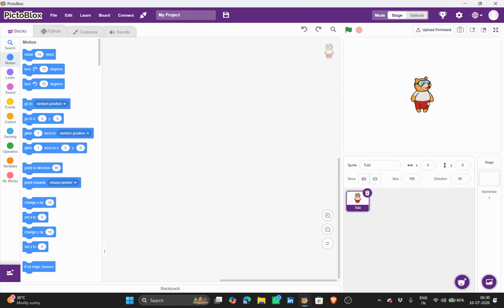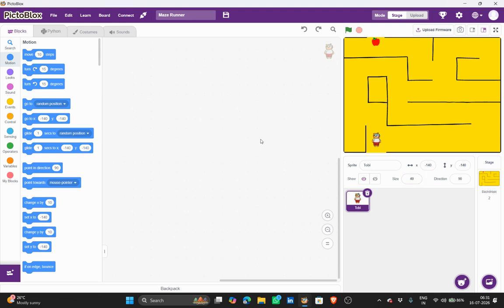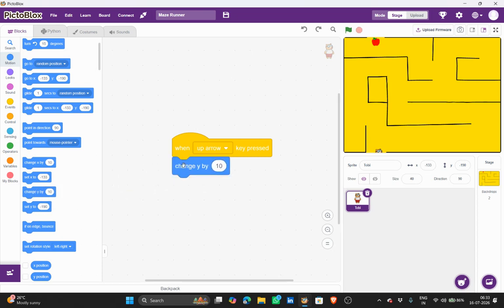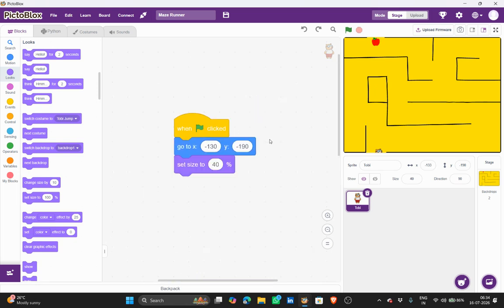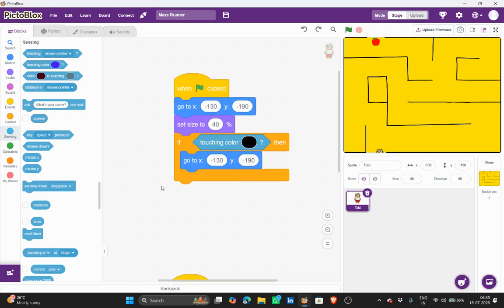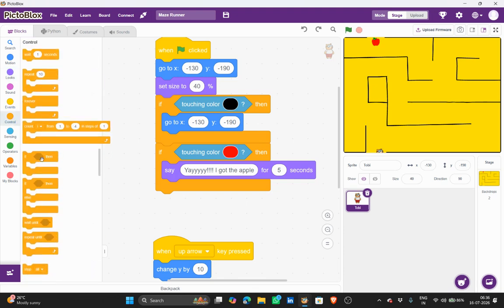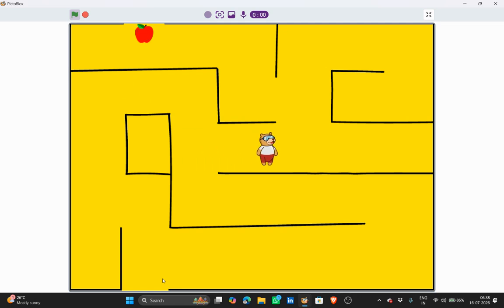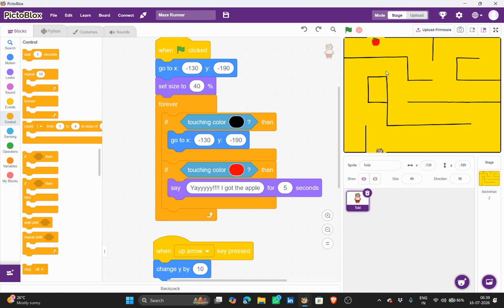How to Make a Maze Game in PictoBlox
Welcome back to our PictoBlox coding series! 🎉

This episode introduces color detection and respawning logic — key concepts that turn a simple maze into an actual game with real consequences and rewards!

Here's how the project works:
- Control Tobi (the teddy bear) using arrow keys to navigate through the maze
- Touching a wall sends Tobi back to the starting position — no cheating your way through!
- Successfully reaching the end rewards you with apples

This project builds on everything we've learned so far — movement, sensing, and conditionals.

Every project in this series builds your logical thinking and problem-solving skills step by step. This episode's real lesson: learning how to handle both failure (touching a wall) and success (reaching the goal) gracefully in your code — a mindset every good programmer needs, in coding and in life!

Software used: PictoBlox by Stempedia (a free block-based coding platform for kids)
Credits: This project was created using PictoBlox, developed by Stempedia. All rights to the PictoBlox software belong to Stempedia. Tobi and all sprite characters used are PictoBlox's built-in assets.